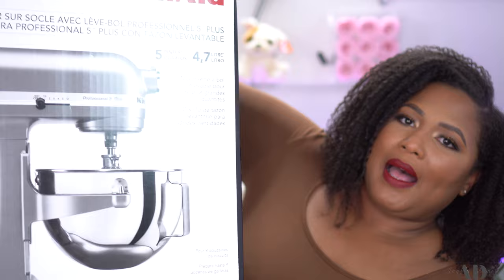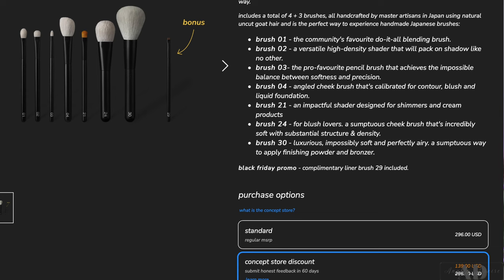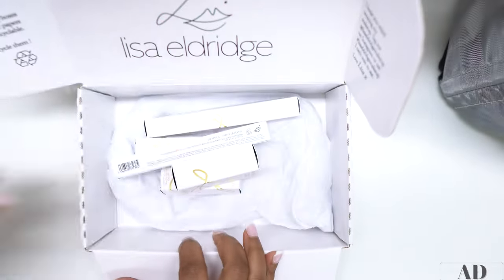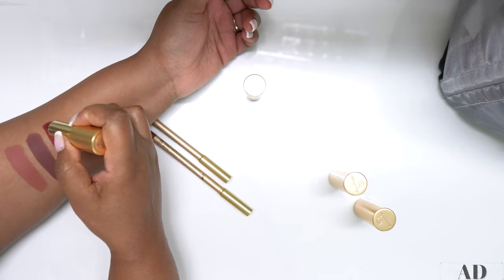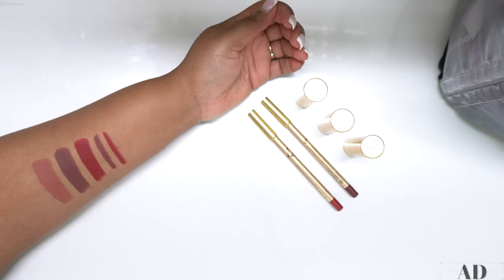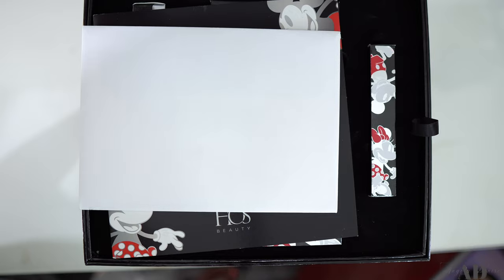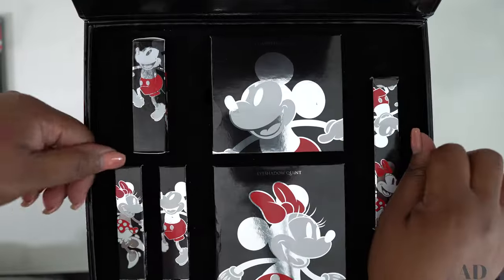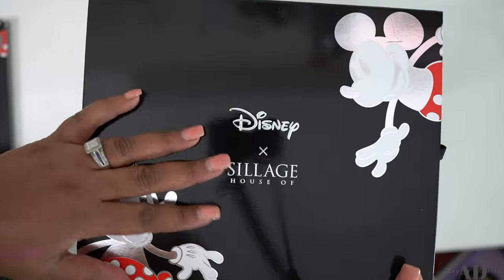PR and Black Friday Beauty and Lifestyle Haul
Hey GlamFam, Girl!!! So for the first time EVER I have many many products coming in from brands so I thought I'd share them all with you.

Kitchenaid 5QT Mixer

Skims
Henley Sleep Dress - Jasper
Silk Sleep Robe - Rose

Lisa Eldrige
  Lipsticks Jazz, Decade and Affair
  Lipliner Jazz and Decade

Soie Silk
  Large Mulberry Silk Night Cap Bundle

Rose Forever
  Essential Black Velvet Ivory
  Essential Crystal Pearl Pink

Blissy
  Blissy Dream Set Pink

Otherland
  Mini Discovery Set
  Regular sizes available at Sephora

  Sonicsmooth Dermaplaning System

The Makeup Eraser
  Original Makeup Eraser

Merit Beauty
  Discovery Set
Lip Oil – Taupe
Flush Balm Blush – Mood
Complexion Stick - Sienna

Lipstick worn in this video – Lisa Eldgride Velvet Jazz Lipstick and Lipliner

BEST Foundation Spring/Summer Shade Matches:

Too Faced Born this way Butter Pecan
LYS Serum Foundation 5N3
La Mer Soft Fluid longwear foundation 450
Estee Lauder Doublewear 5N1.5
Fenty Beauty Pro Filt’r Soft Matte Foundation 385/390
Lancome Teint Idole Ultra Longwear Foundation 460
Charlotte Tilbury Flawless Foundation 11N

💕About me 💕
Angela Denise
Lives in Houston
Married
1 fur-baby (RIP)
Professional
30ish...

💕My Hair 💕
Hair Type- Multi-textured (Mostly Type 3c and 4a)
Low Porosity
Medium Density
Natural - 6 years-ish
Last Relaxer: February 2014
Transitioned through: February 2016

No chemicals at ALL

💕My Skin 💕
Combination  (Normal around the parmeter and oily t-zone)
Acne Prone - Hormonal
Hyper-pigmentation